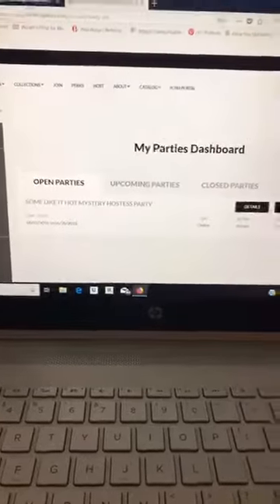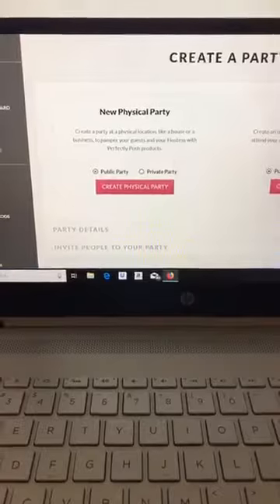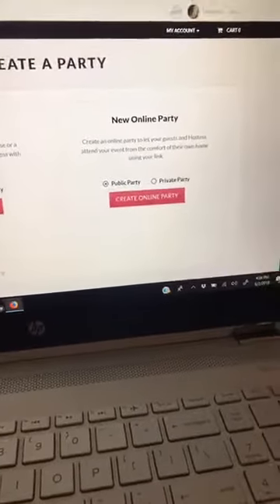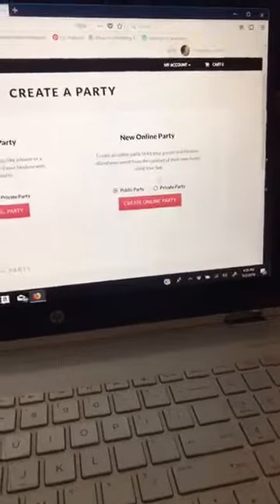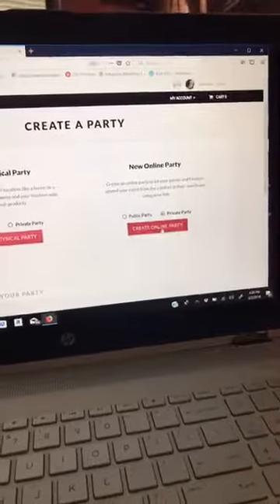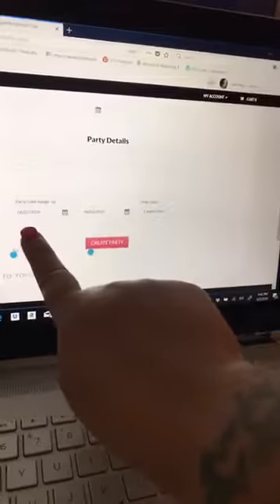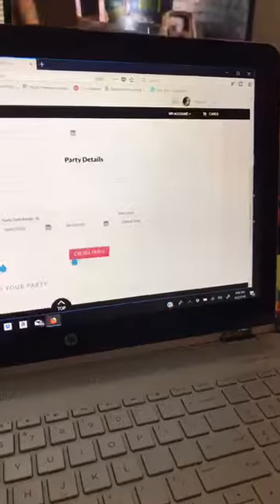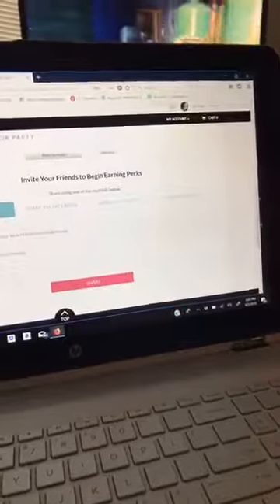How to Set Up a Perfectly Posh Party Link in Your Dashboard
A video tutorial on how to set up and share a link using Perfectly Posh Dashboard, in Virtual Office and posting to social media or email.